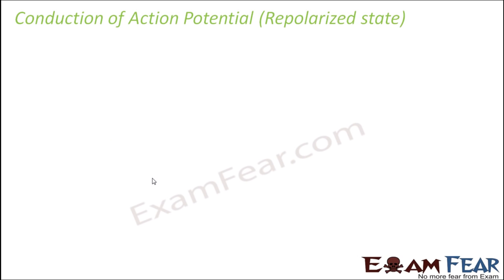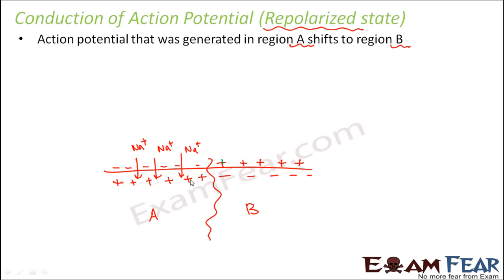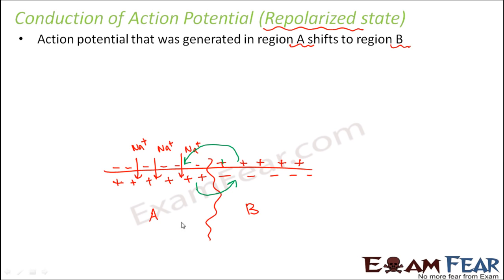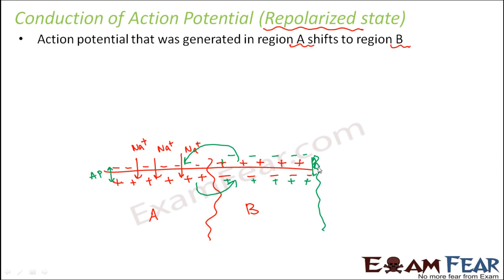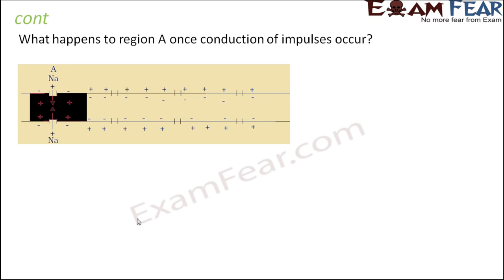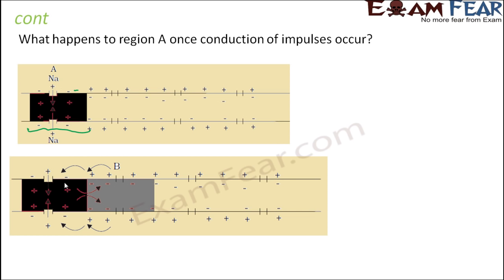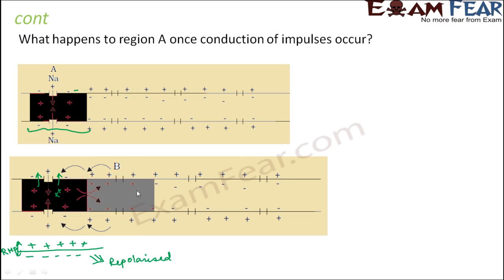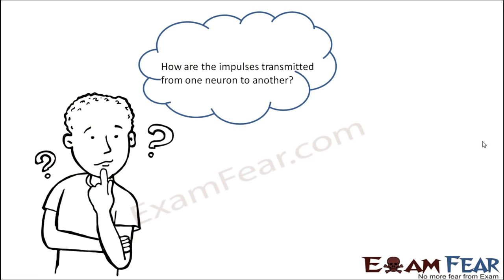Biology Chapter 21 Neural Control & Coordination part 13 Condition of action potential CBSE class 11